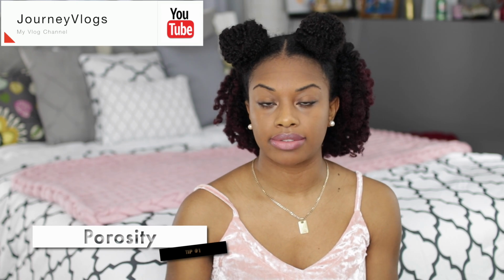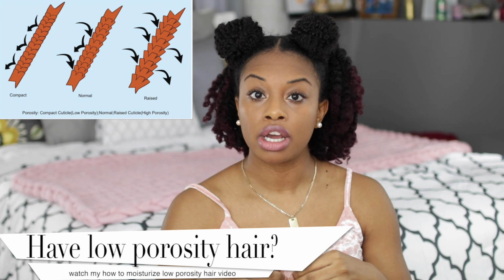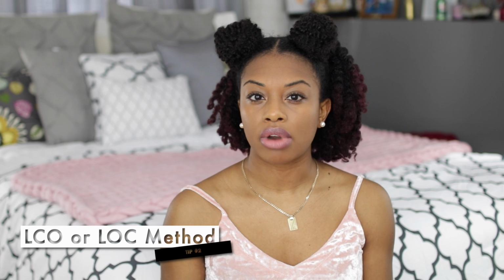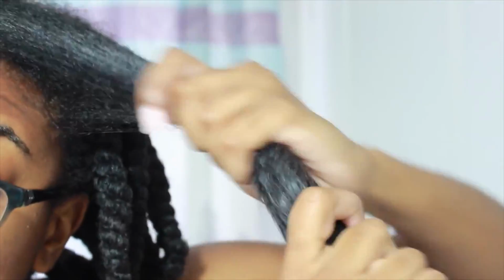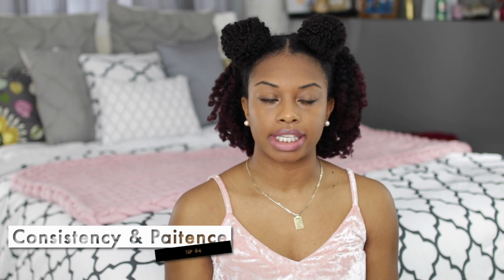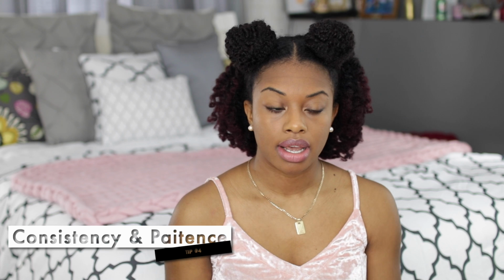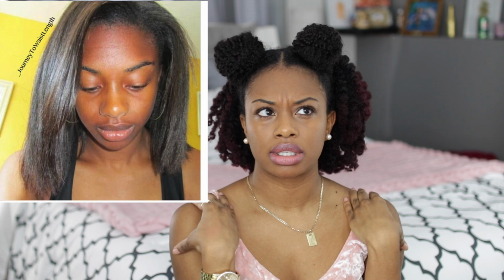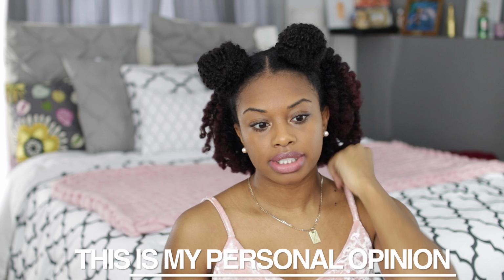HOW I GREW MY LONG HEALTHY NATURAL HAIR | 7 TIPS AND TRICKS | journeytowaistlength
This is art 2! I share really helpful tips on how to grow your hair longer, thicker and healthier.

My Hair Colour- (hair must be bleached/lightened first)
Joico Intensity Semi-Permanent Hair Color
JoicoIntensity Semi-permanent Hair Color

Use my Uber code: Shaniqueb81ue and get $10 off your first!

How I Maintain My Hair Styles (Twistouts, Wash and Go's etc)

Detox Tea to help reduce bloating
Teamiblends.com

FAQ
Last Relaxer Aug 30th 2013
Big Chop Date: Aug 2015

Camera: Canon 80D
and canon 50mm len
Editing Software: Final Cut Pro
Lighting: Artificial bedroom lights (60w daylight bulbs)

Shanique12